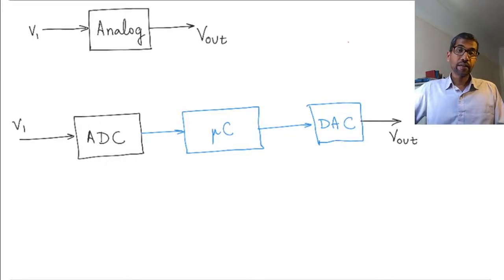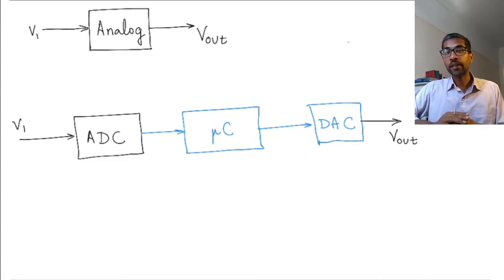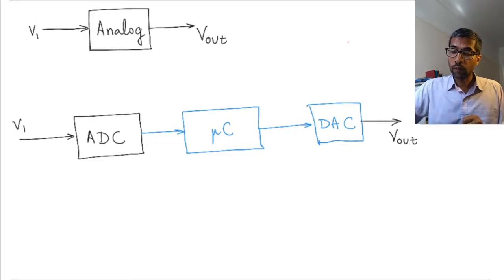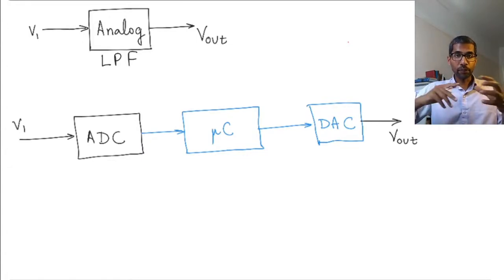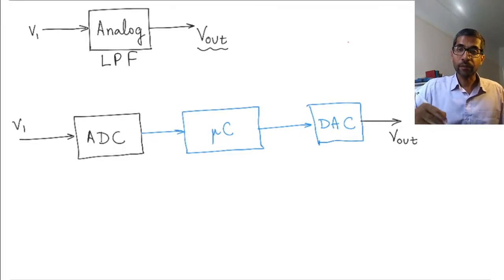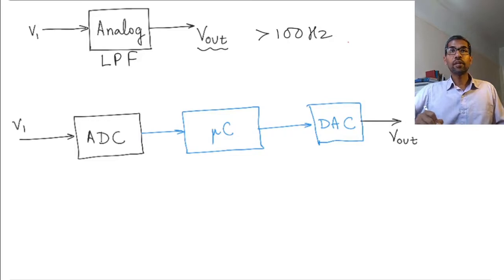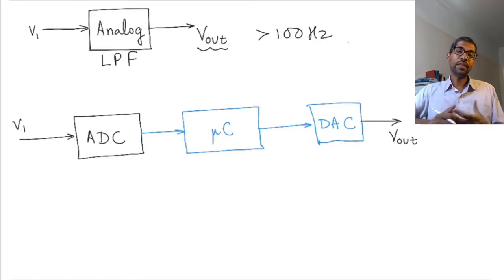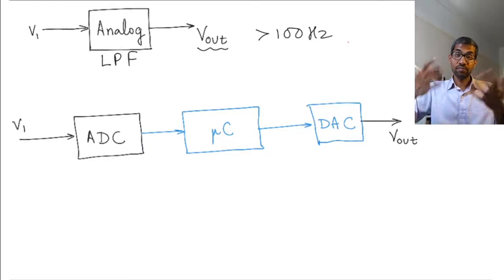Digital Systems - 3.3 Digital Frequency Domain Processing